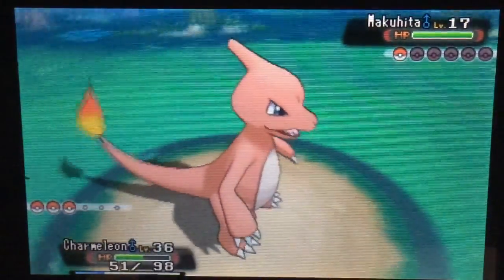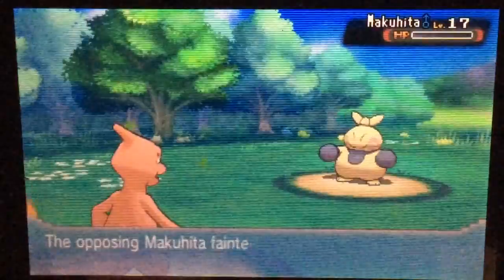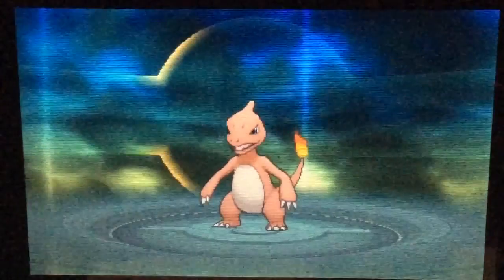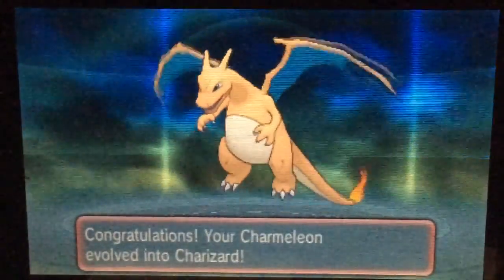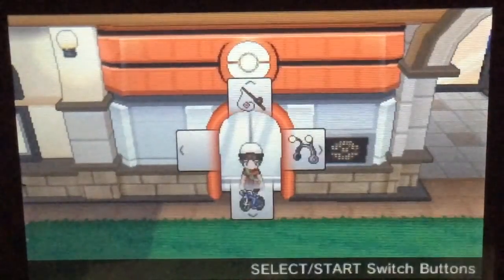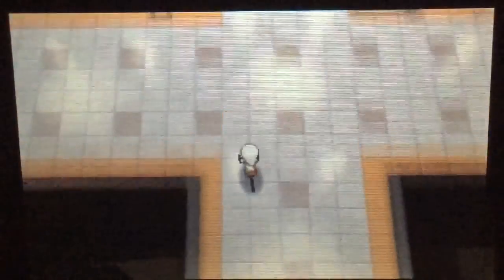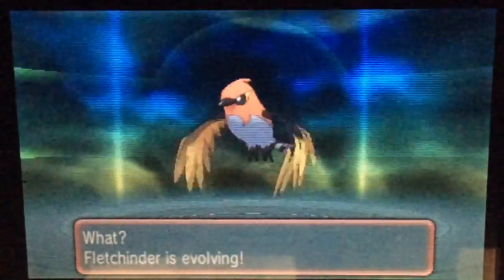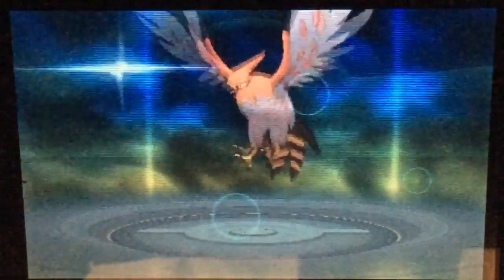Pokémon Alpha Sapphire #7 Evolving Pokémon